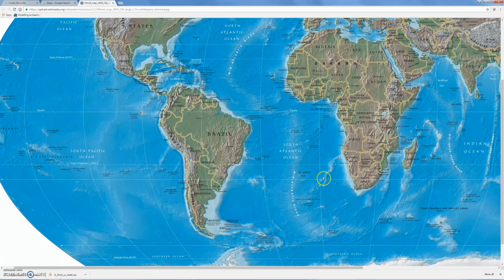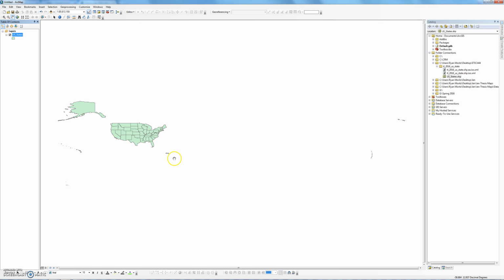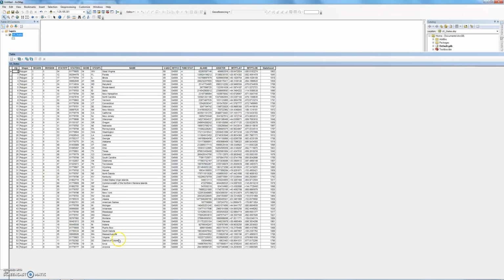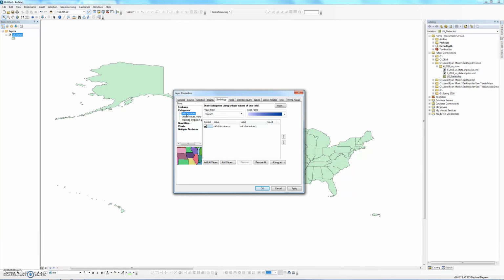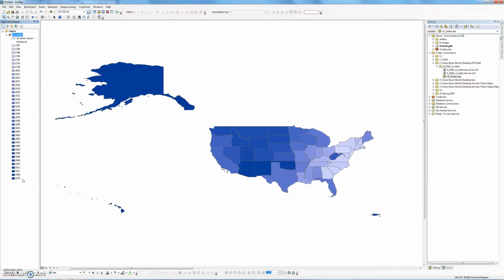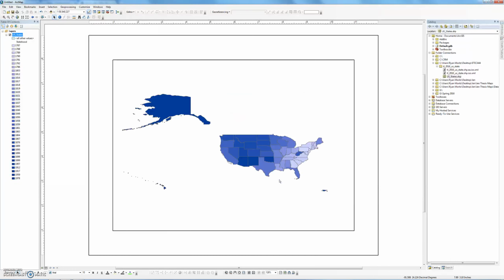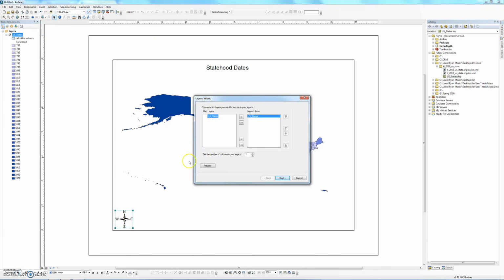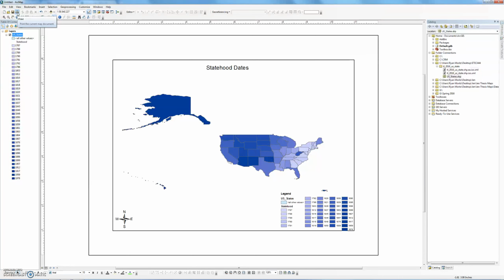McElhoes ETEC 444 Project 2